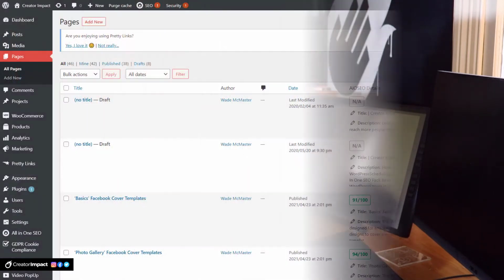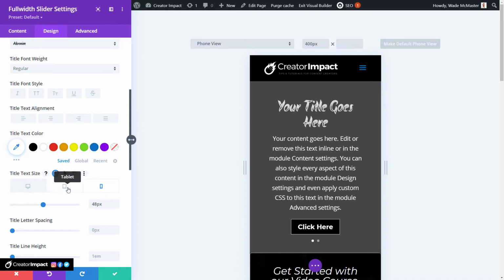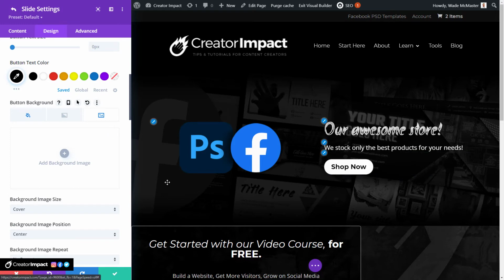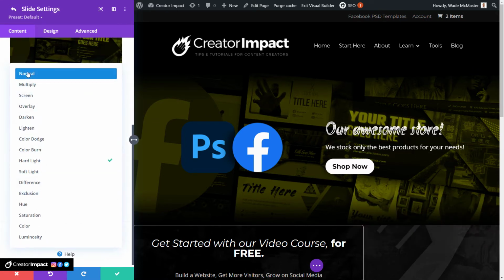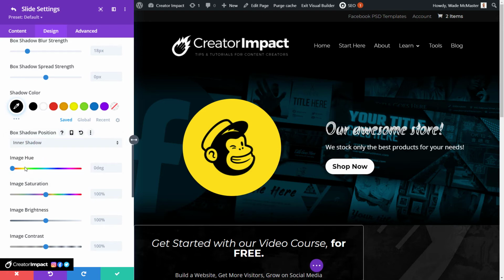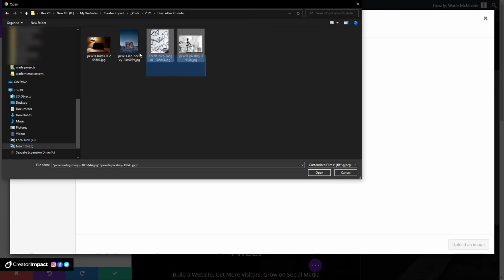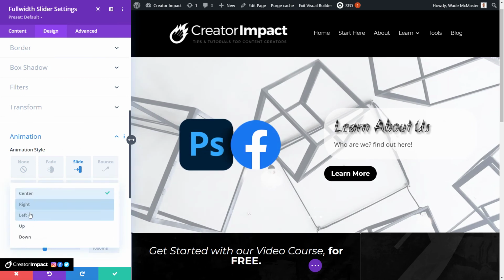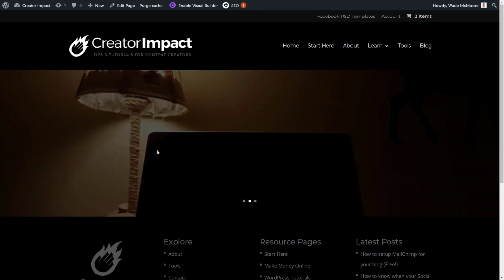How to use the Divi Fullwidth Slider (Divi Theme Tutorial)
Learn how to best use the Full Width Slider in the Divi Theme by Elegant Themes.

I show you how to set up each slide and customize the overall module so you can get stunning results on your website.

In this Divi Tutorial, I run through the Divi Slider options and design tools to really customize the look of each slide as well as get some general overall rules for the whole module.

It's a terrific theme with a powerful page builder the and the Slider included is excellent.

--- ⚒ // TOOLS // ⚒ ---

 🔗BEGINNER COURSE
Build a website, set up your presence online and start earning money:

// CREATOR IMPACT